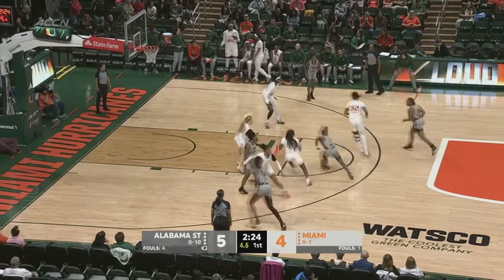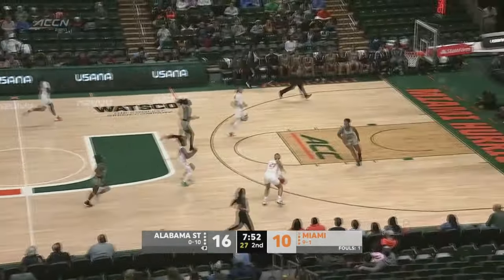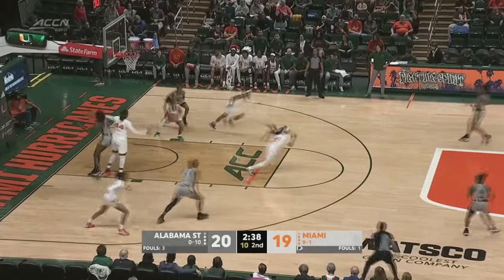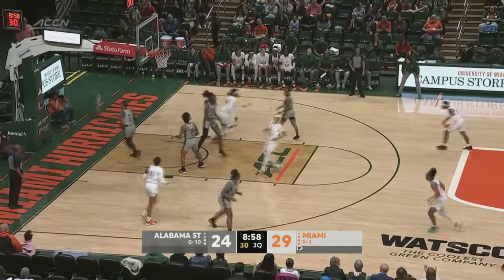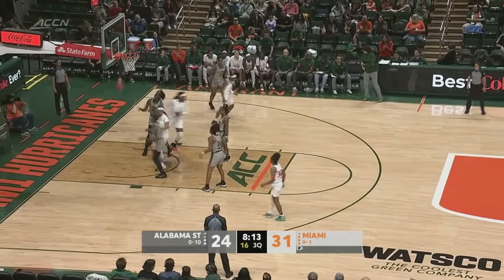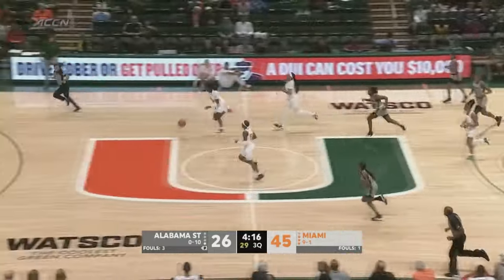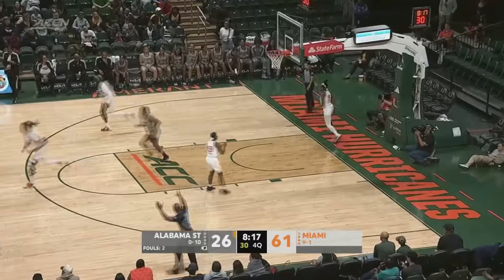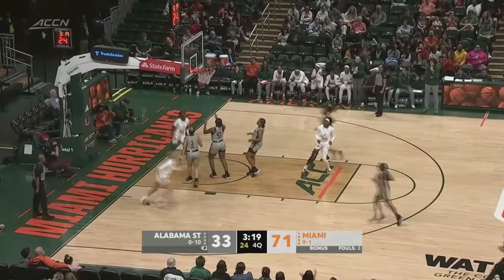Alabama State vs. Miami Condensed Game | 2023-24 ACC Women’s Basketball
Miami took a big win at home over Alabama State, 81-36. The Hurricanes shot a blistering 57% from the floor for the game and had a +33 edge on the boards, including a +12 advantage on the offensive glass. Lazaria Spearman recorded a double-double with 14 points and 10 rebounds. Ja'Leah Williams scored 14 points to go with three rebounds and three assists. Latasha Lattimore and Lashae Dwyer each scored 13 points in the win.